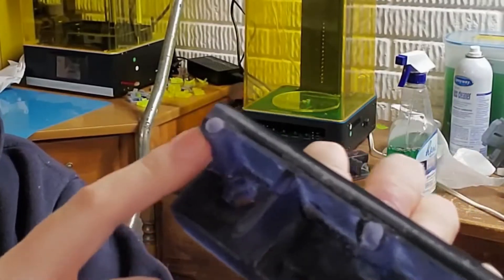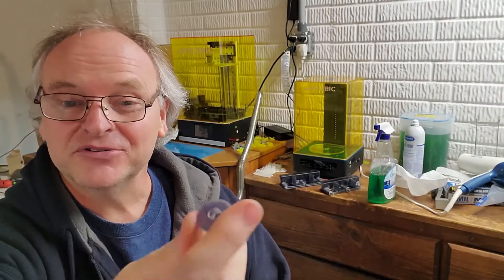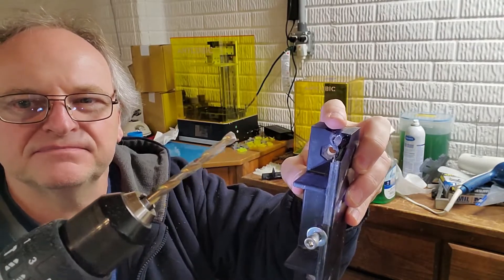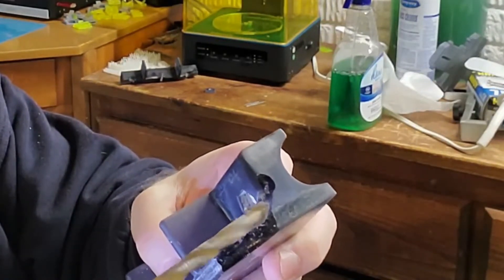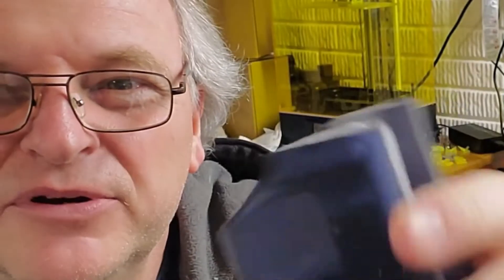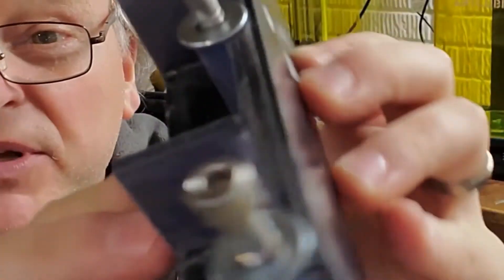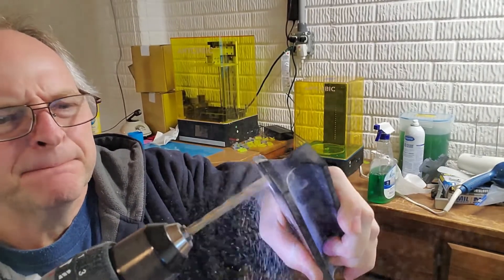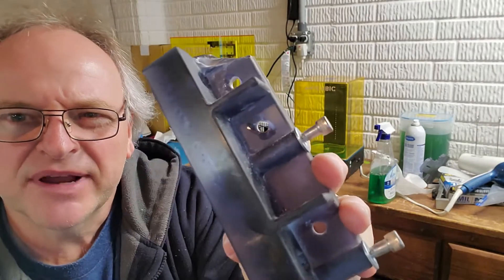Drilling Holes In Resin 3D Printed Parts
Drilling holes in resin 3D prints without cracking them.